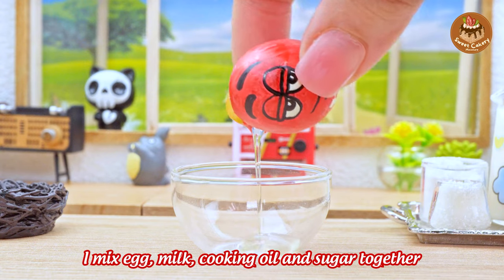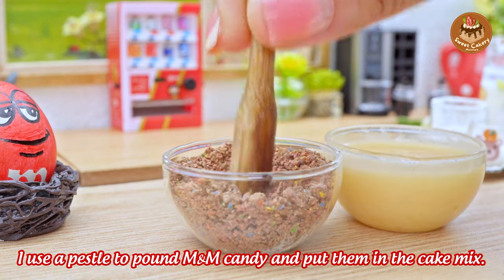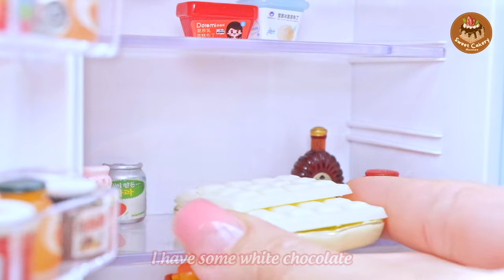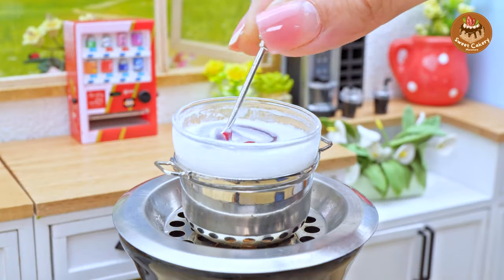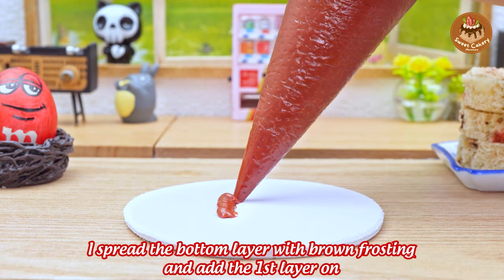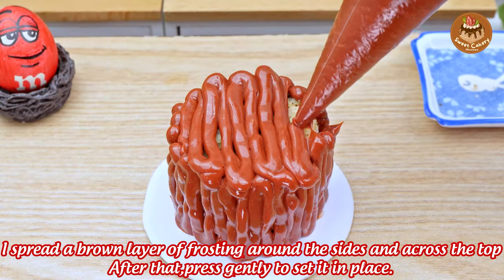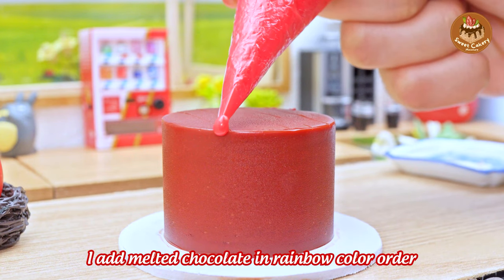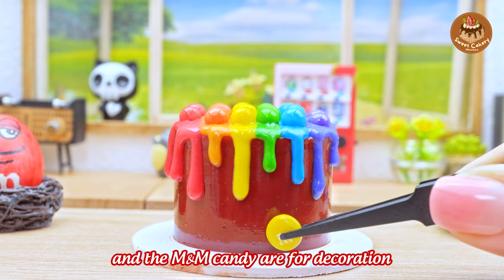POP IT Satisfying Cake 🌈 Sweet Miniature Chocolate Cake Decorating ✨ 1000+ Chocolate Ideas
👉About us:
On Sweet Cakery, you can definitely find lots of creative baking ideas for your mini cakes and lots of simple recipes. Our videos will guide you to make beautiful mini cakes for your family and friends.